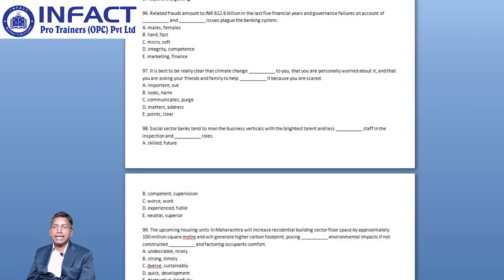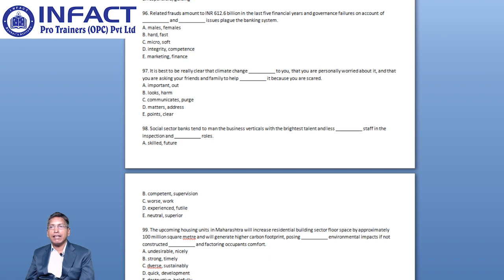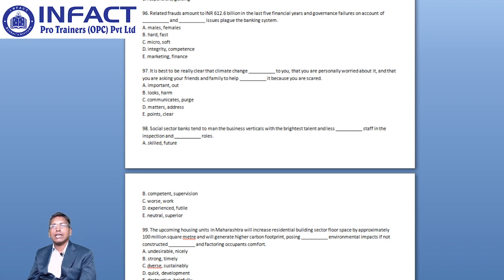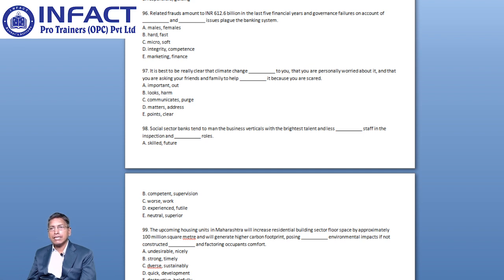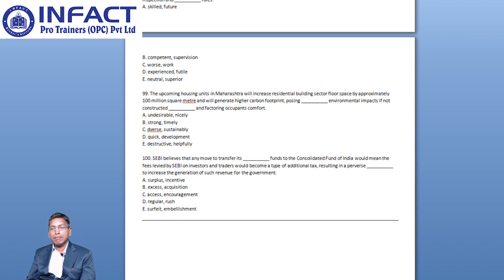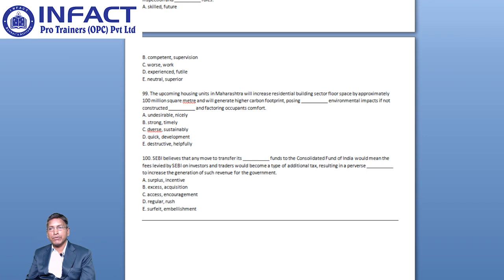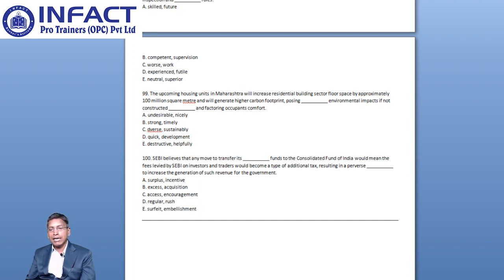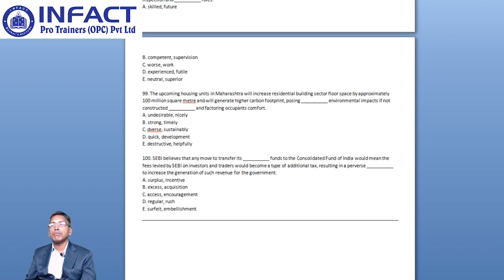1O secession 6 Fill In the Blanks Part 2